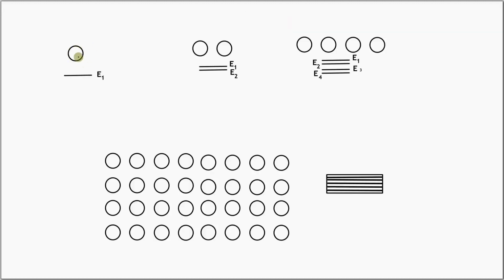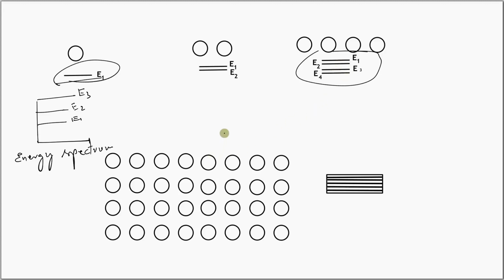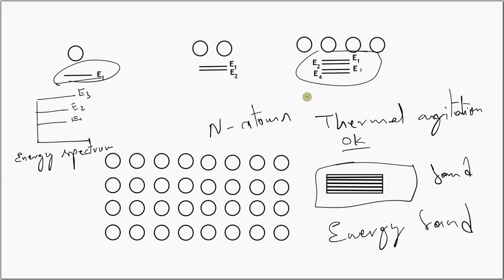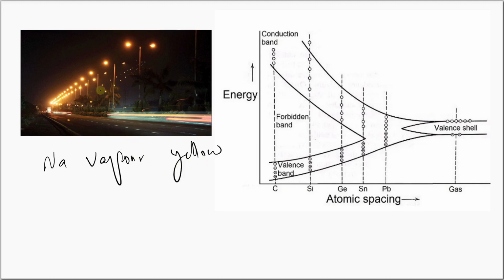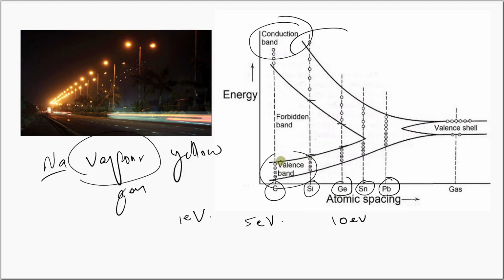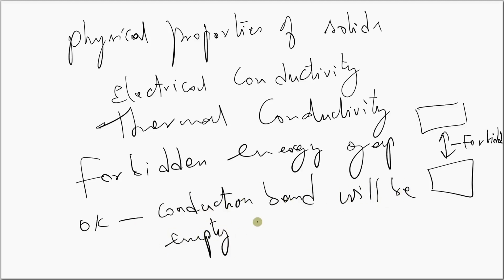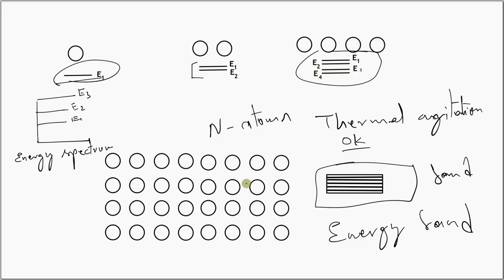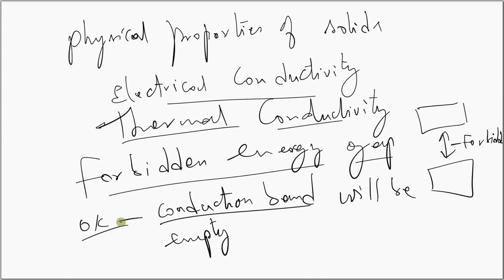Origin of energy bands in solids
In this video the origin of energy bands is discussed.